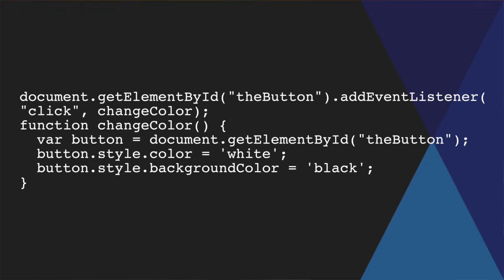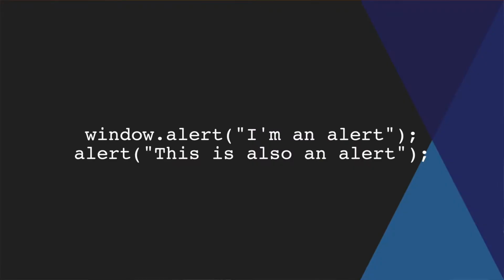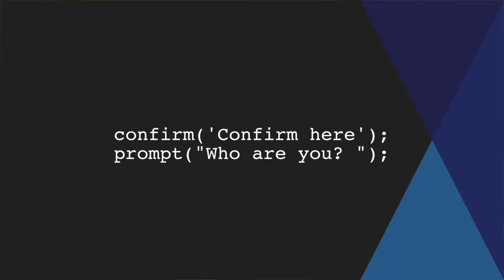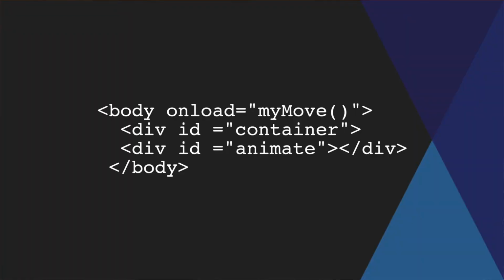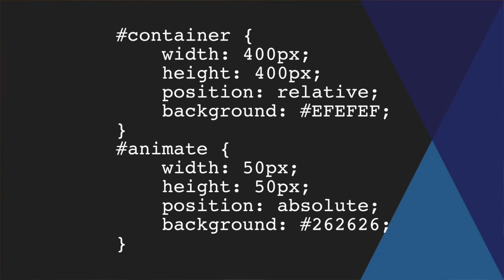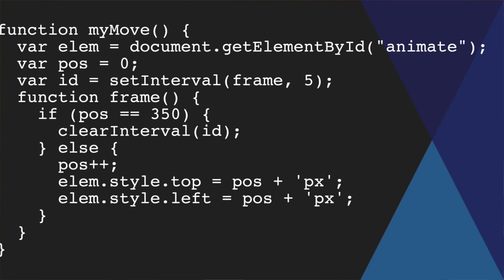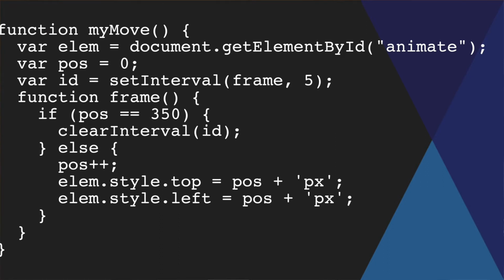Learning JavaScript — Part Four: Events, Event Listeners, Alerts, Animations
So now we know how to create webpages, add content to them and style the page. Now it’s time to learn how to change things on the page. And we do that with JavaScript. JavaScript is a programming language that resides in the browser, and it’s how things move, appear, disappear and do other things on the page. Today, we’ll learn how to add events, event listeners, alerts and animations.